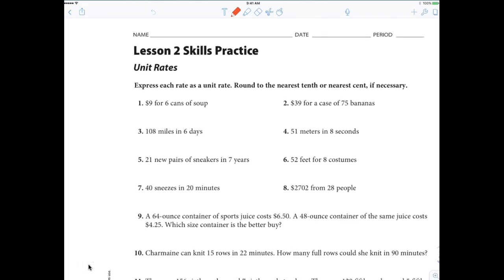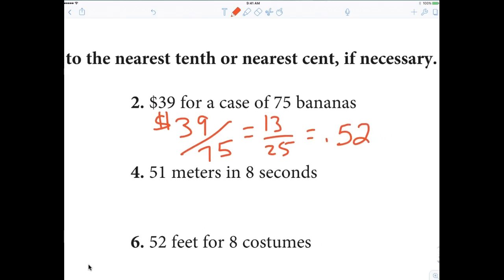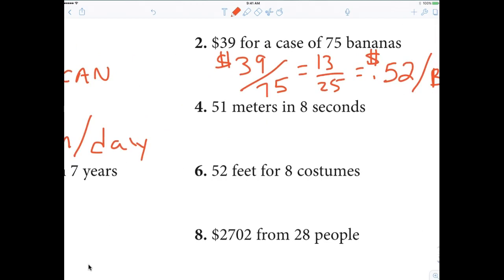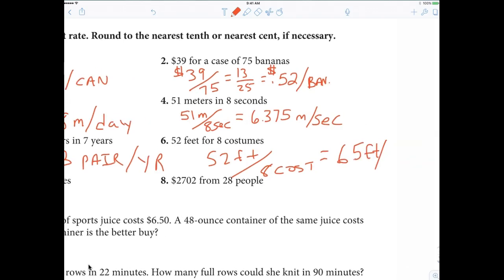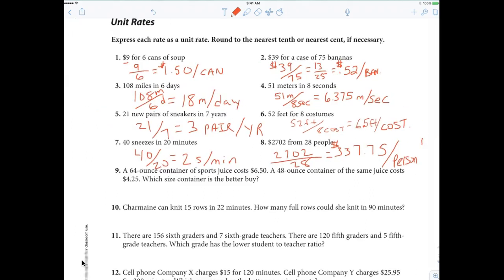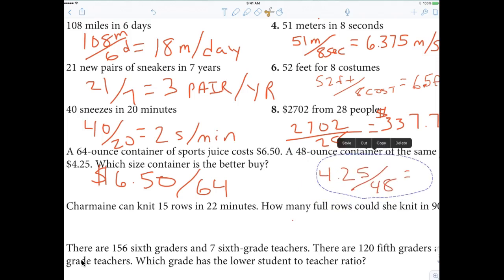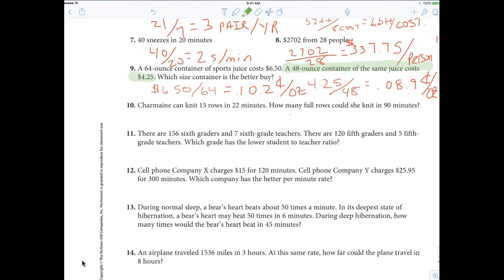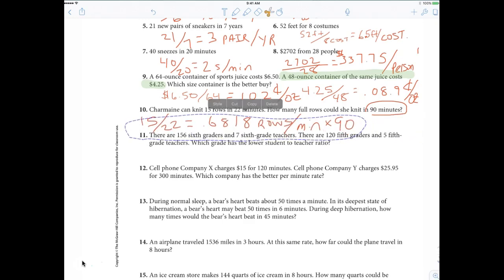Pre_ALgebra 5-2 worksheet